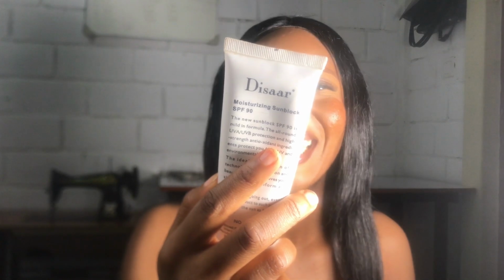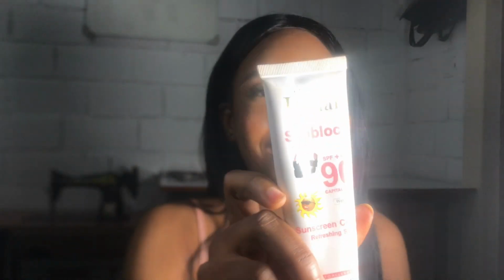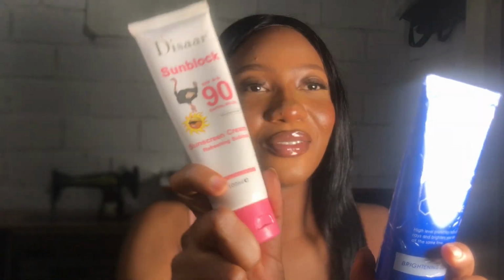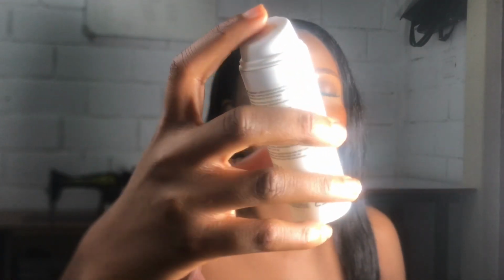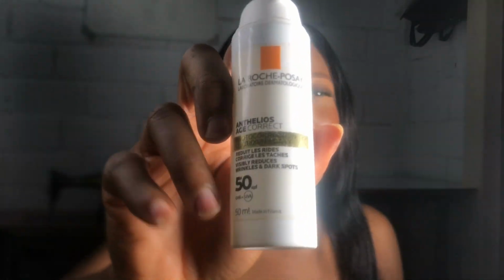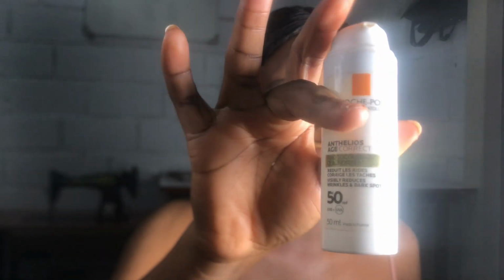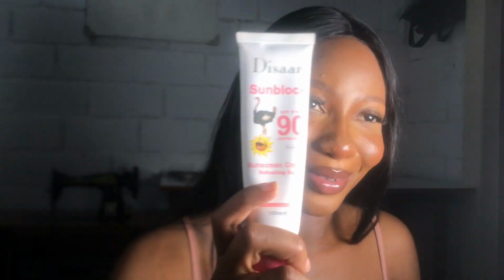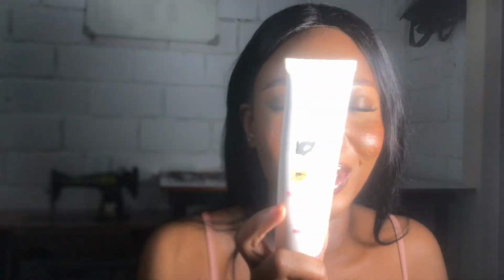How To Choose The Right Sunscreen As a Woman Of Color | No White cast